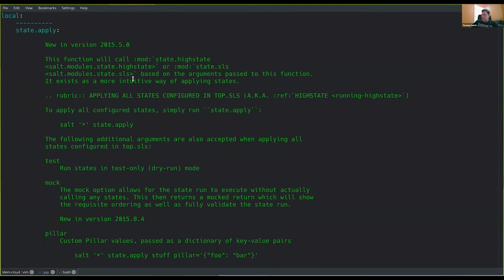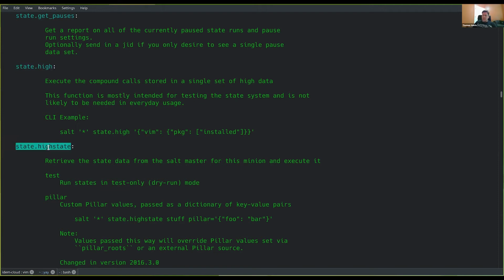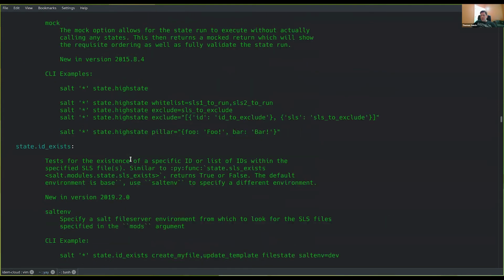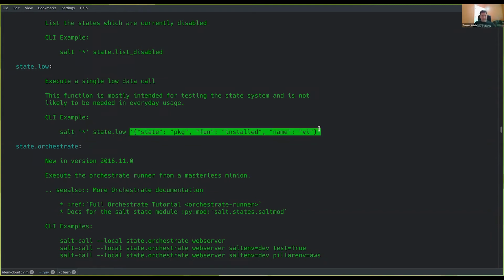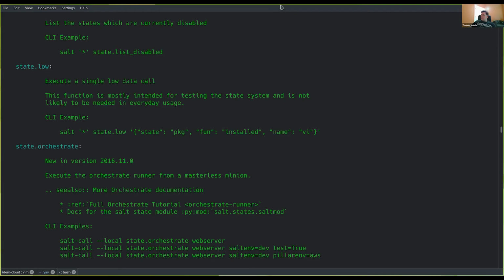Salt Air Episode 6 - Salt Compilers For Salt States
Did you know it's possible to get much more out of Salt if you have an accurate understanding of how Salt compilers work?

A Salt compiler isn't built the way most language compilers are built. Why? Well, the short answer is it's doing things differently than most other language compilers. Tom Hatch and Janae Andrus take you through the lifecycle of a Salt compiler and talk about their many benefits in this episode of Salt Air!